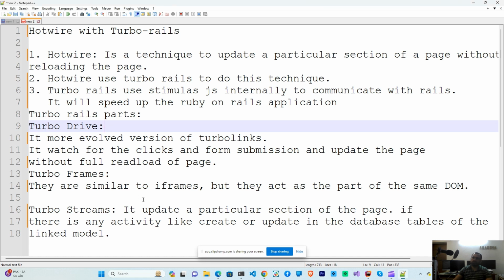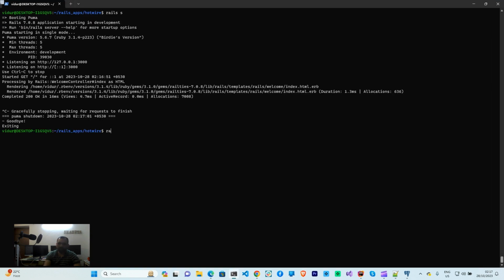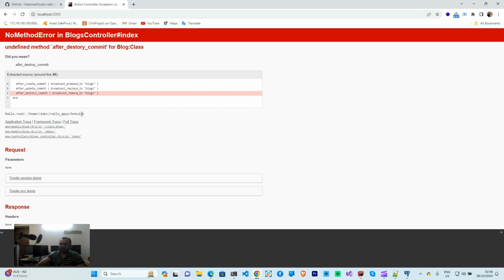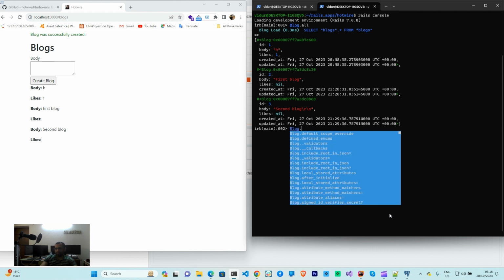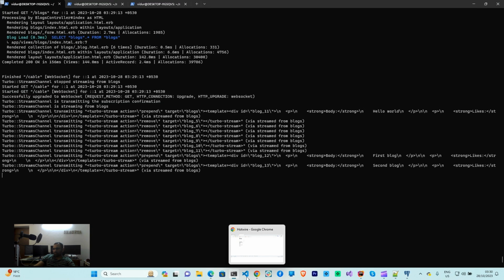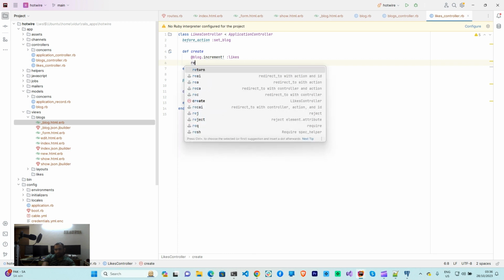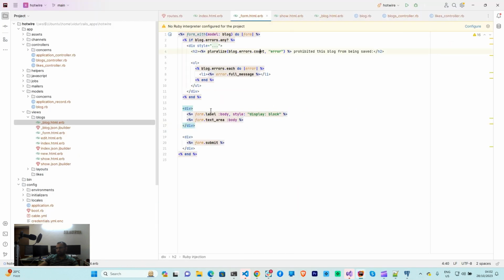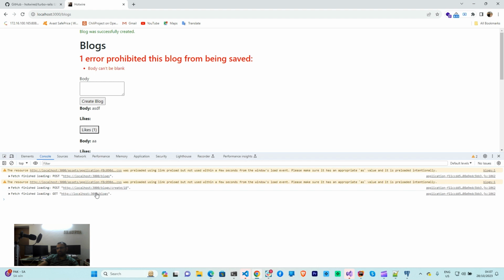Hotwire with Tubro Rails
This video explain and implement hotwire with tubro-tails in a Ruby on Rails 7 application with esbuild and yarn build.